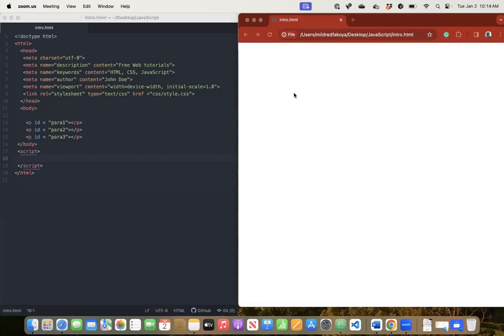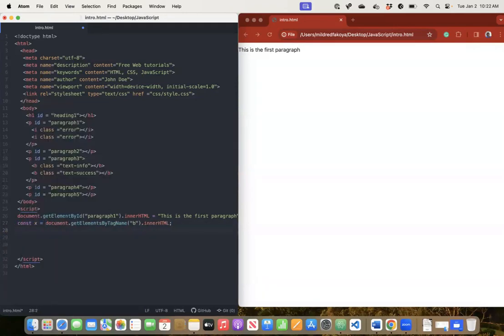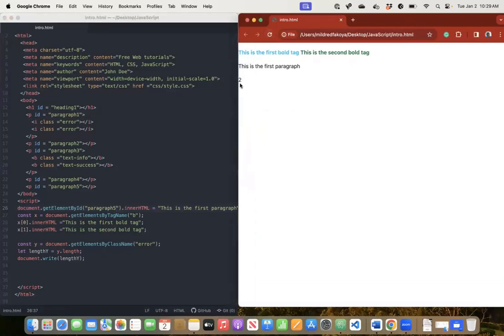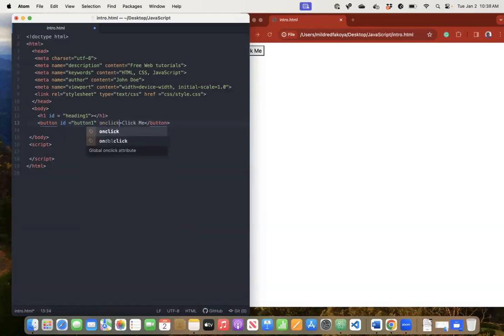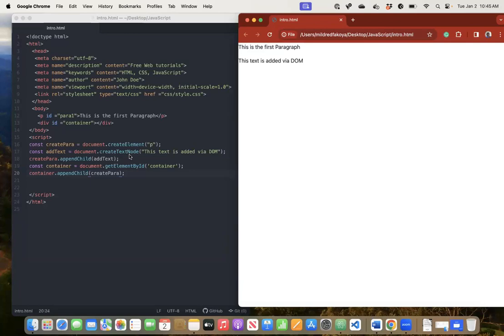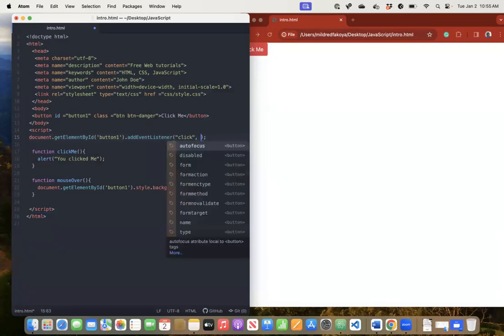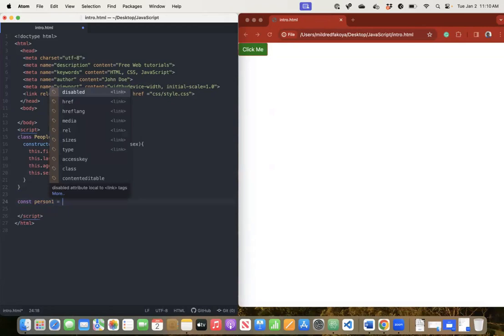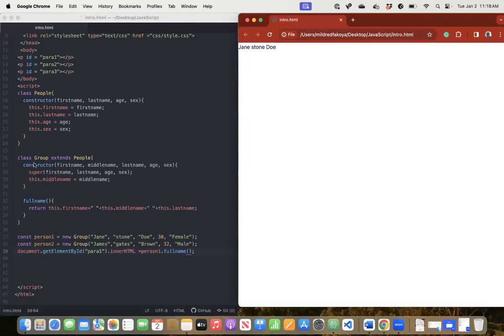javascript live 4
JavaScript Live class 4